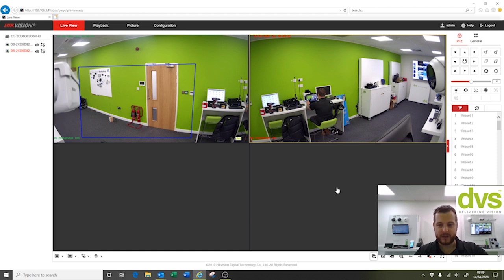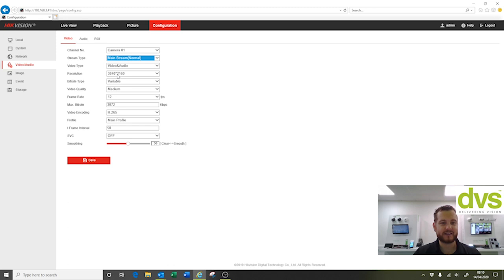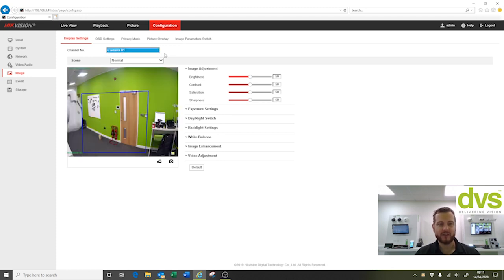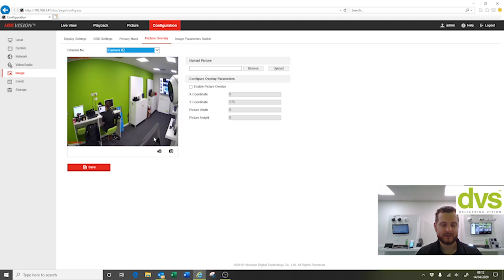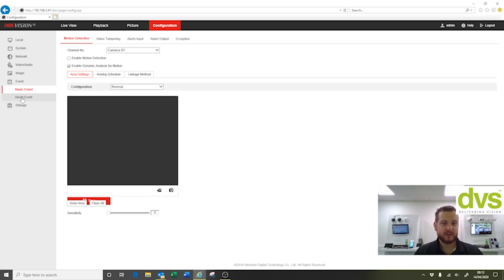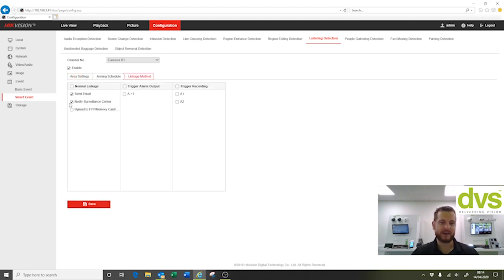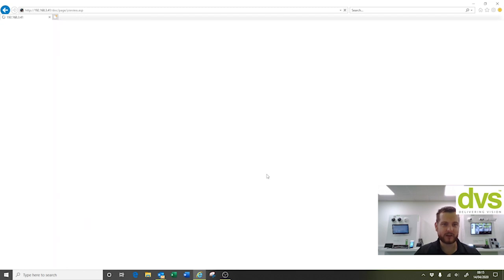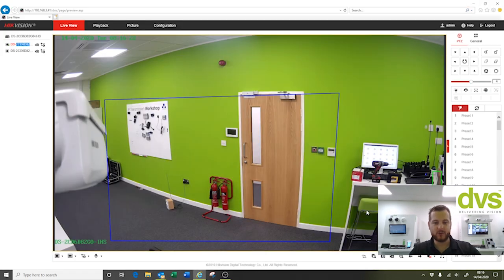Hikvision Dual-Directional PanoVu Camera DS-2CD6D82G0-IH(S)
In this video we look at the Hikvision's Dual-Directional PanoVu Camera: DS-2CD6D82G0-IH(S).